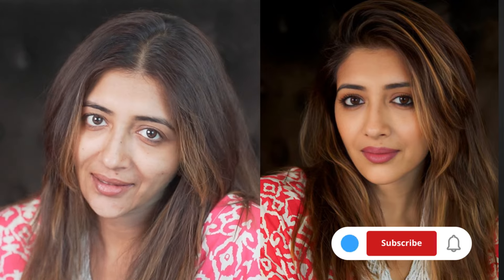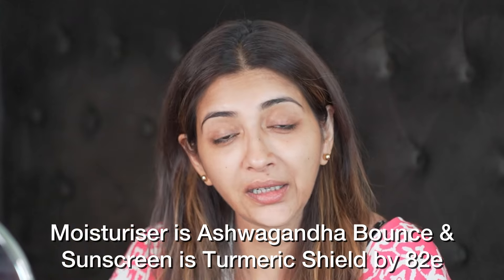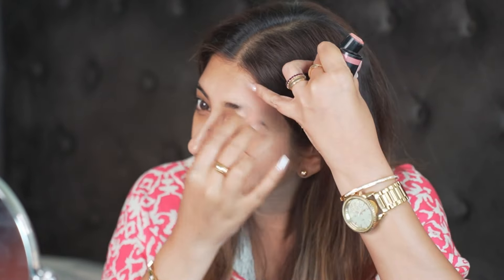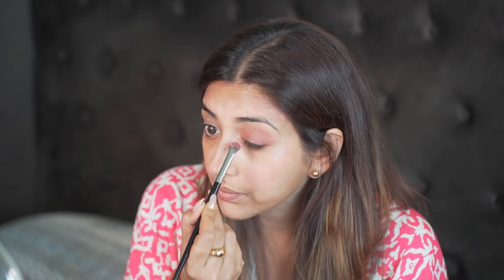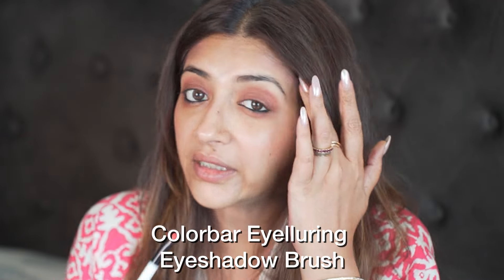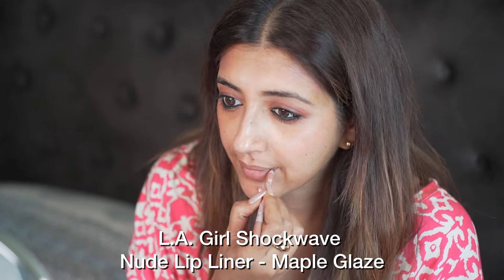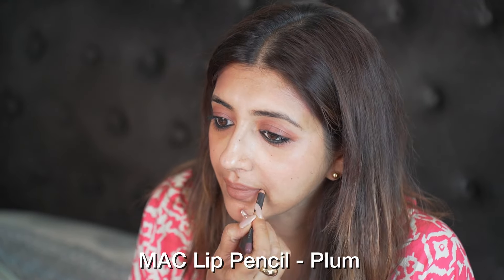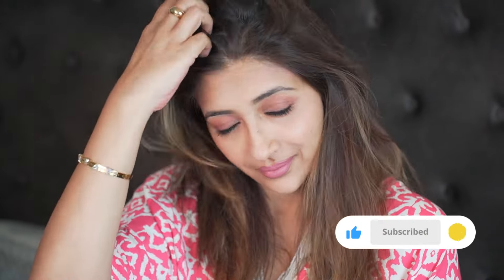Easy Makeup For Tanned Skin | Sreenanda Shankar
My focus is on simple, daily makeup routines, rather than elaborate and experimental looks. The content reflects my own daily makeup practices, which might appear repetitive due to their regular nature. I leverage my personal makeup collection as a collector, but feel free to select brands that resonate with you.

👉Easy and Natural Makeup with a Dark Lipstick. Elegant Winter Makeup! Relatable Do It Yourself Makeup

✅  About Sreenanda Shankar.

Welcome to the vibrant world of Sreenanda Shankar! From captivating dance performances to insightful acting, easy makeup tutorials, exciting travel diaries, and mouth-watering recipes, there's something for everyone. Follow my adventures and be inspired every day.